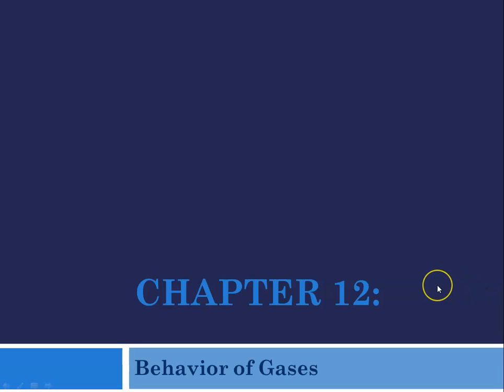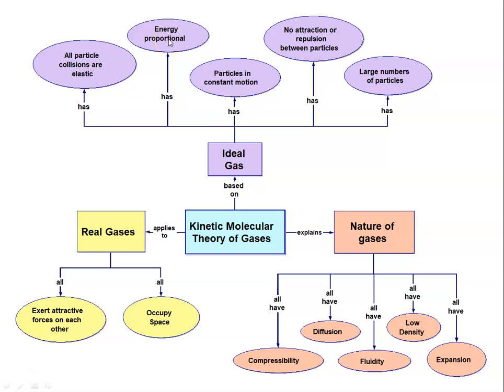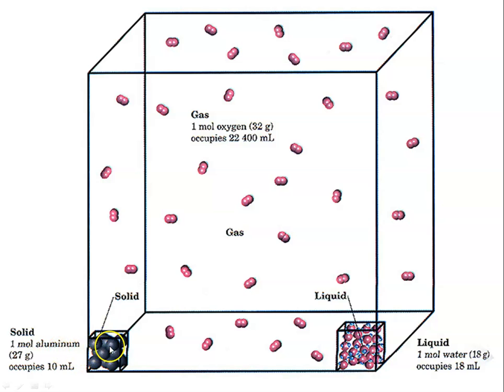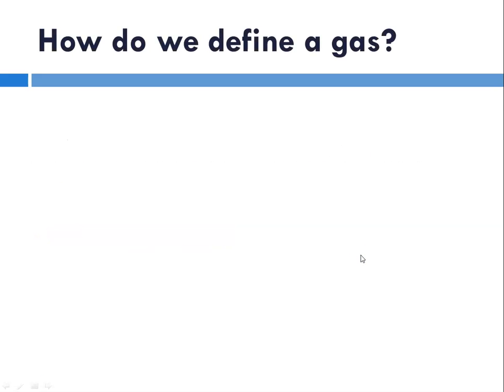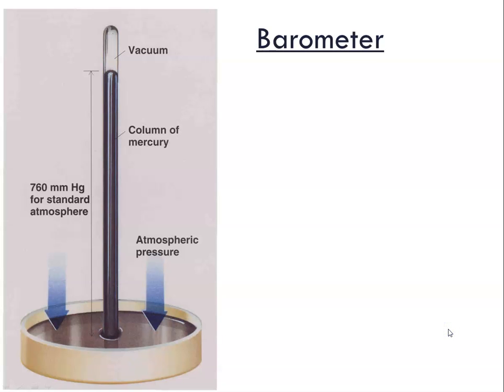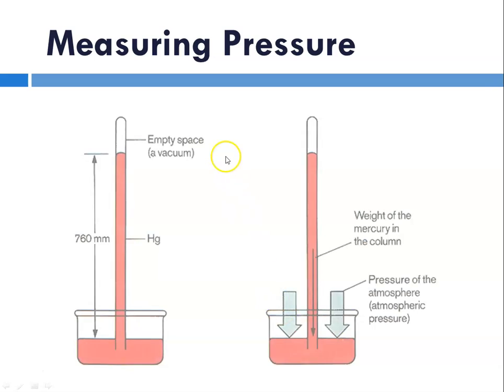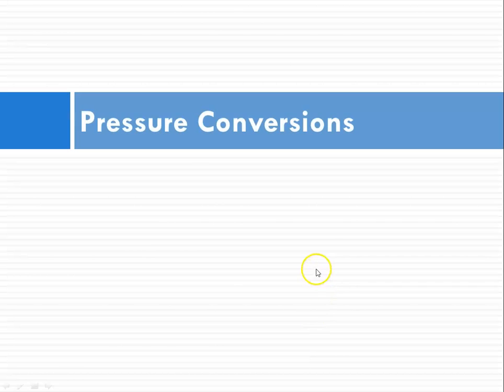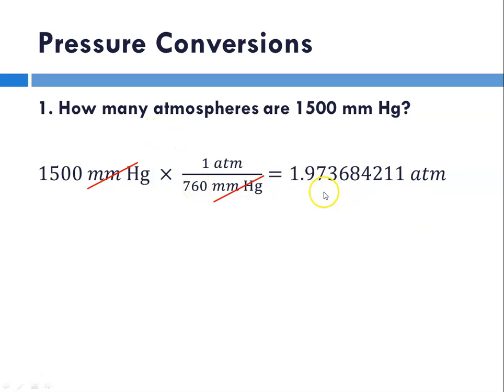CP Chapter 12 Intro